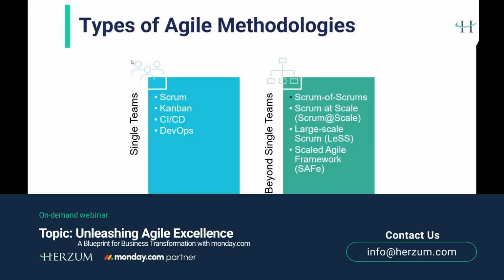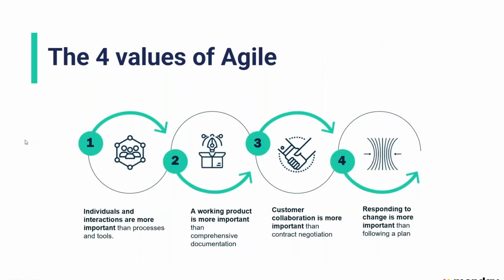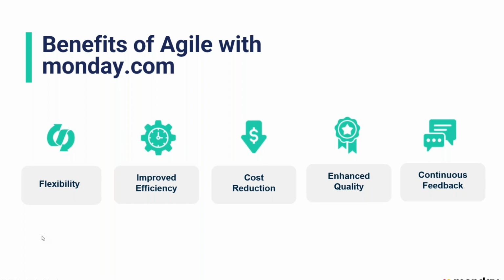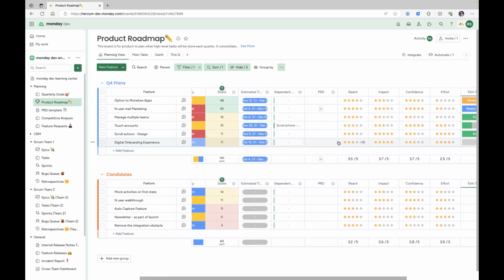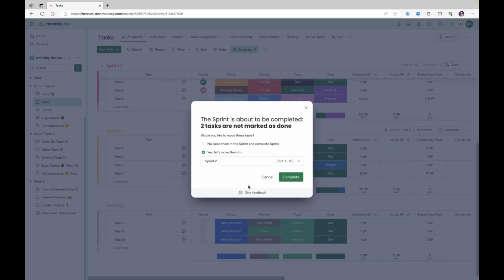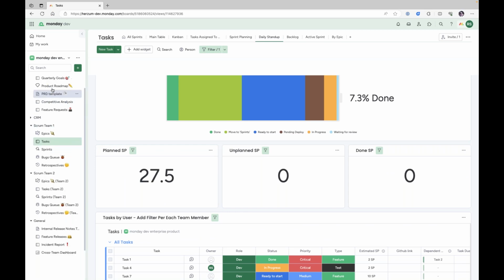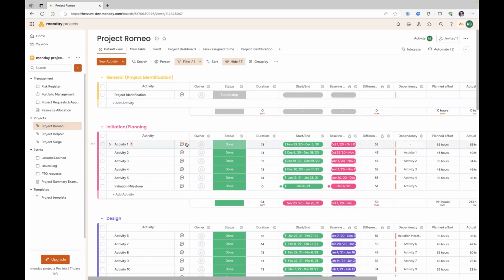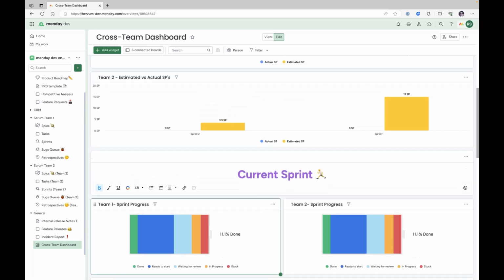Unleashing Agile Excellence: A Blueprint for Business Transformation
In this recording, you'll discover the amazing power of Agile methodologies. It's all about how teams work together, come up with new ideas, and deliver great results. If you want to make your work smoother, become a better project manager, and see your team excel, this webinar is for you.

During the video, you'll learn how to use Agile techniques like Scrum, Kanban, and Lean. These methods encourage constant improvement and teamwork. You'll also hear real stories of companies that changed their ways using Agile, which will inspire you. Plus, you'll find out how important leadership is in making Agile work. If you're a Business Area Manager, a Chief Information Officer (CIO), an Innovation Director, or a high-level executive, this webinar is your ticket to success. Don't miss out on this opportunity to unlock the power of Agile and transform your business.